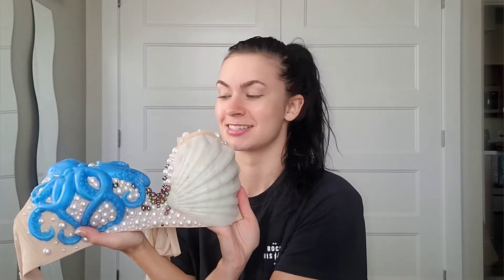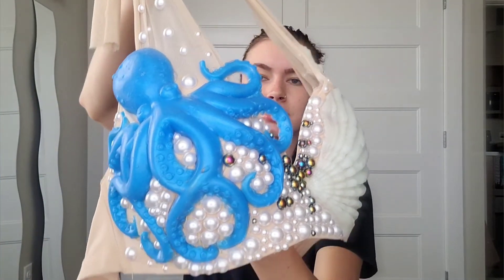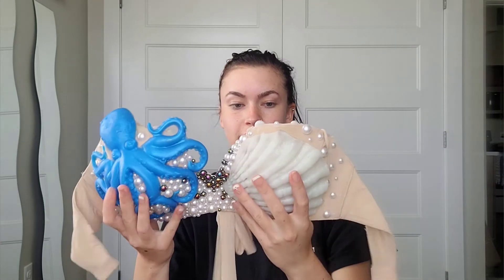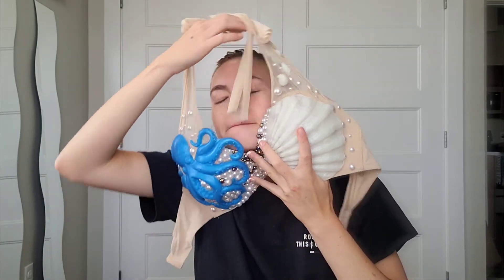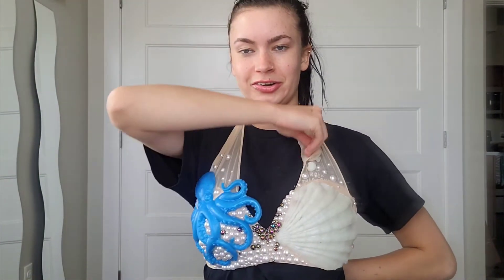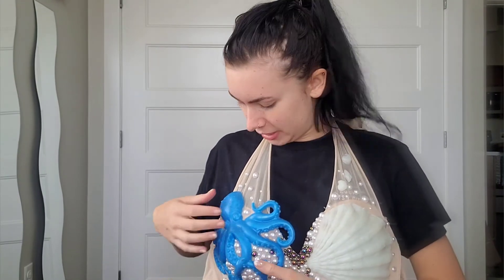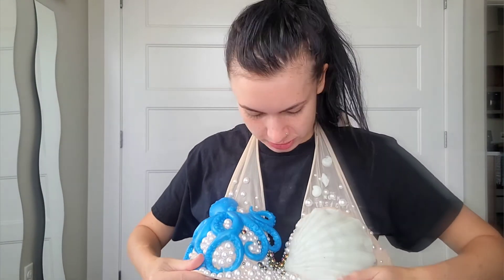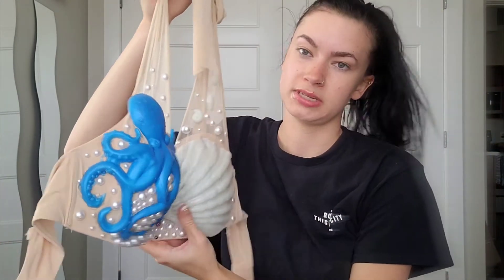Lemonade Mermaid silicone top unboxing!!